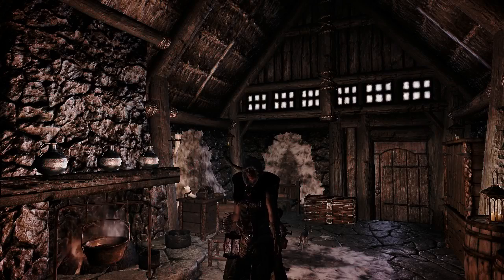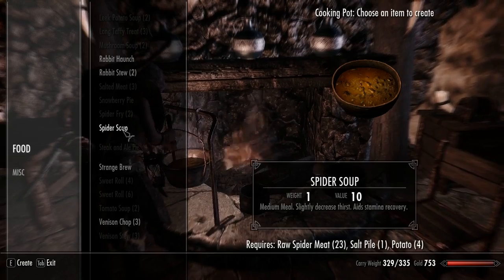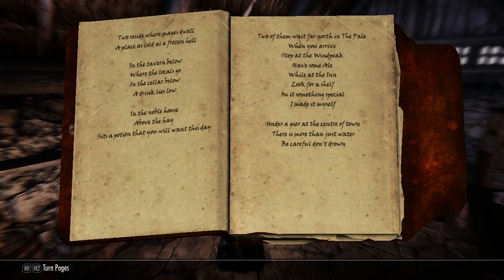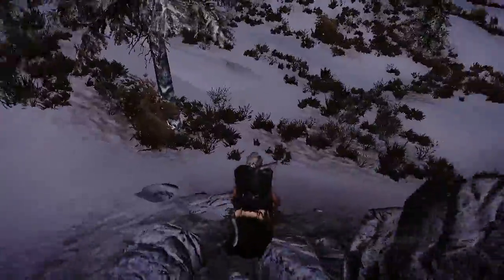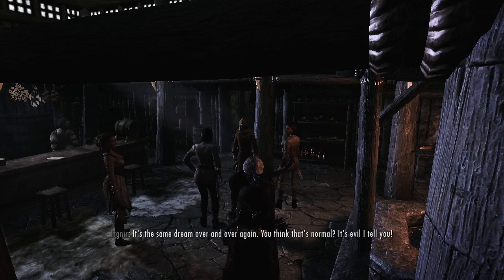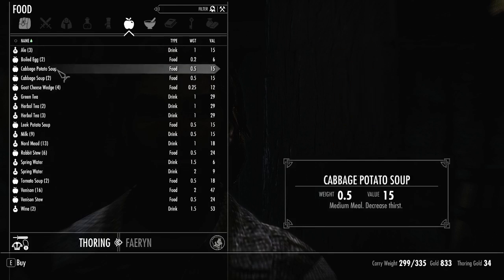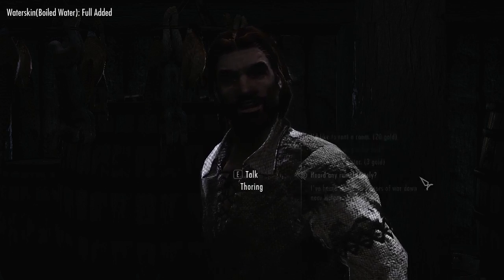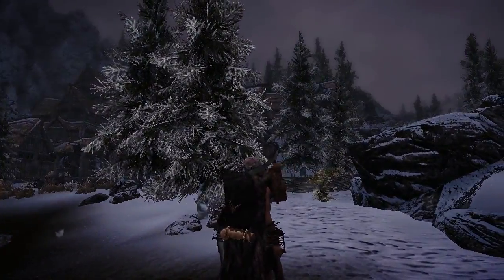Skyrim Roleplay: Faeryn's Story #09 "Strange Dreams"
This is my first experience in roleplay and modded skyrim. I am still learning how to do both and will improve with time! :)